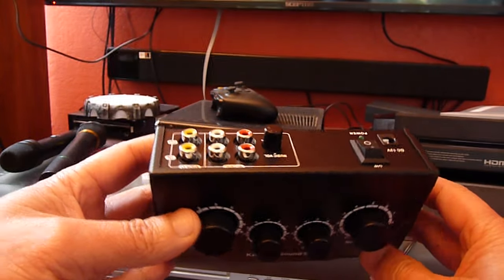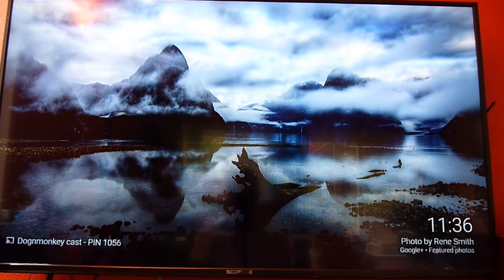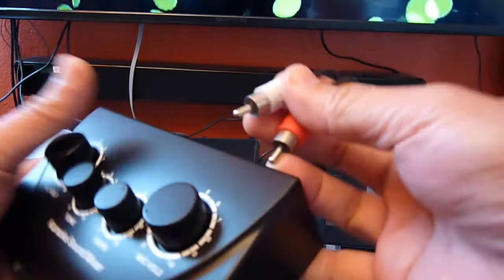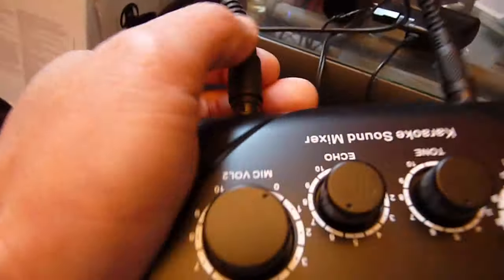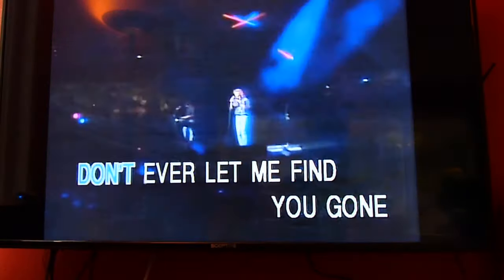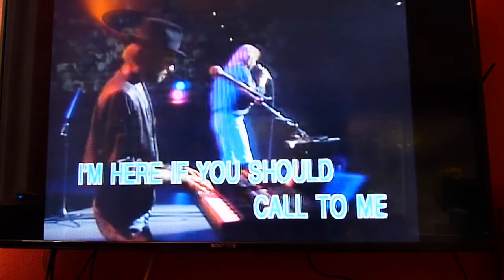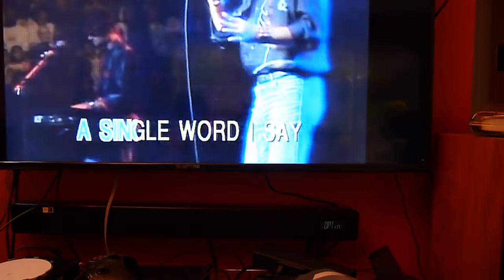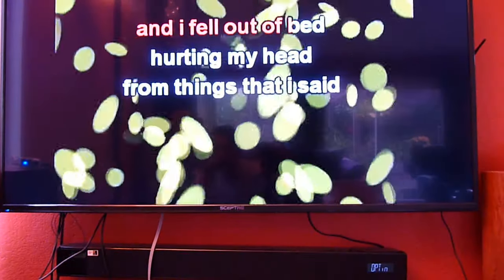Simple Inexpensive Karaoke System Using Mixer Chromecast Wireless Microphones Soundbar